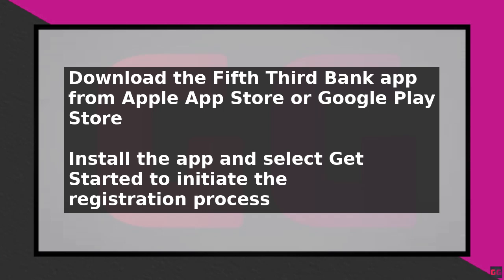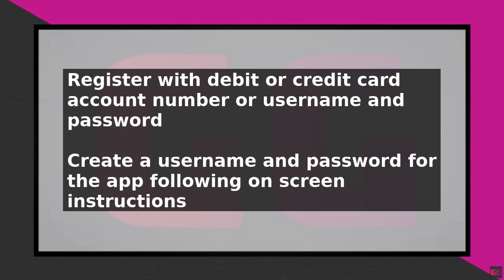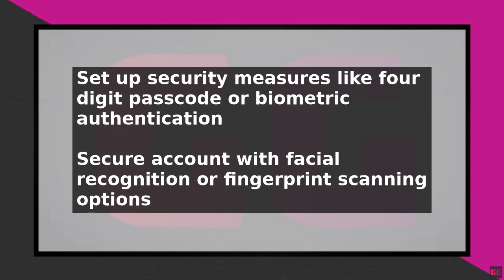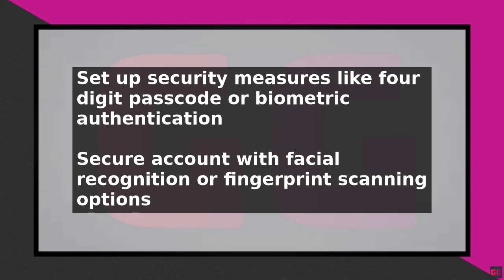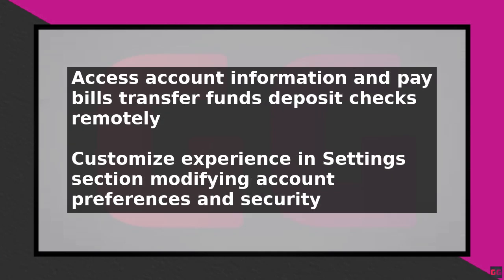How To Fifth Third Bank Tutorial App (2025)